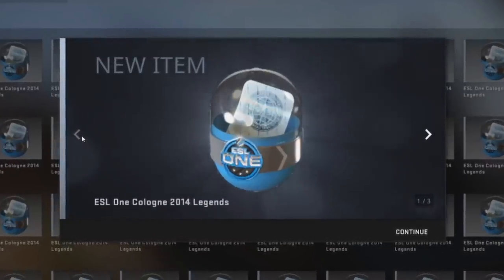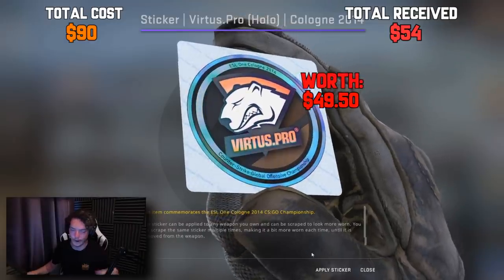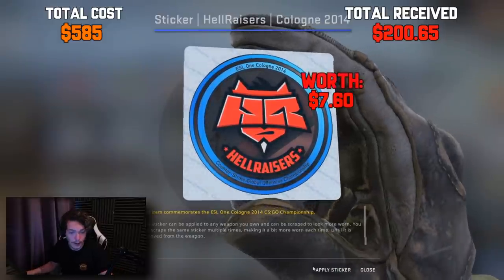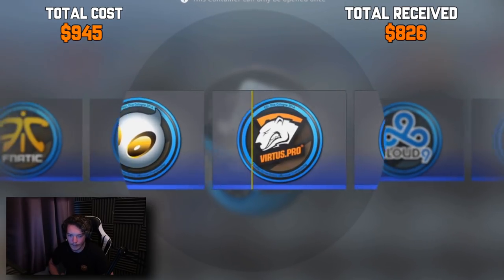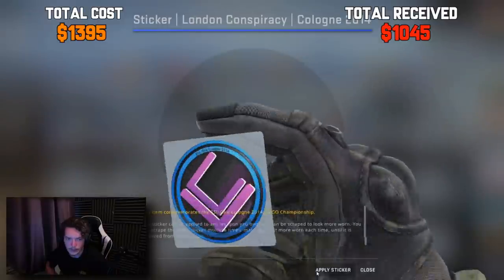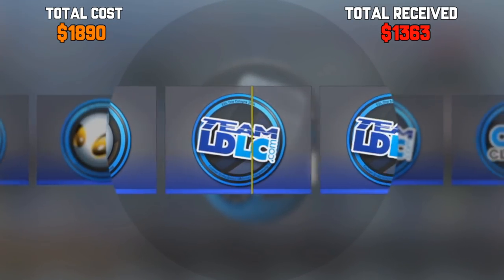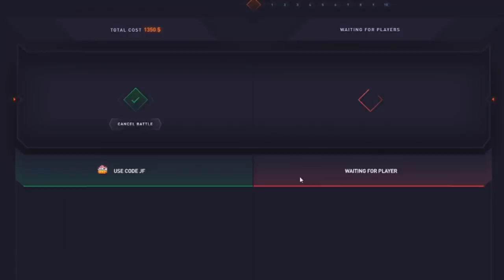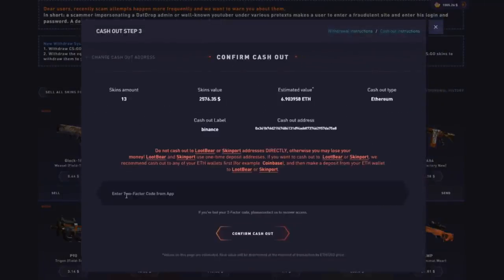I spent $2,000+ on capsules.. *insane luck* (DATDROP OPENING)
Want more capsule openings? Im really into it so lmk

Intro/Outro Music is:
K.A.A.N. - Mary Jane